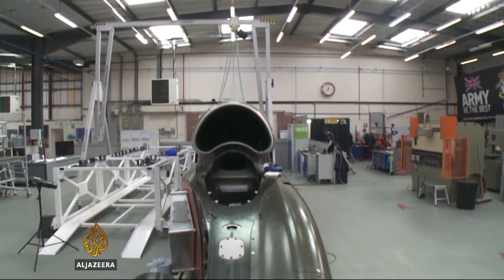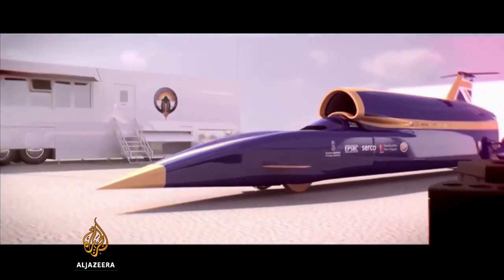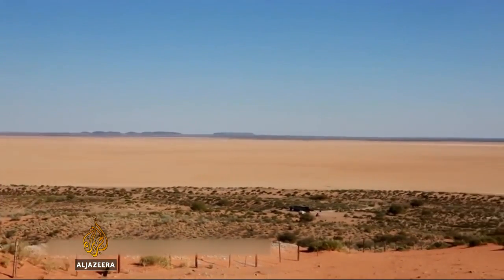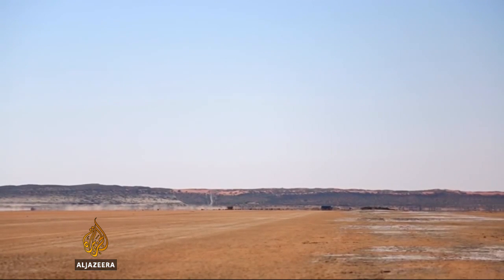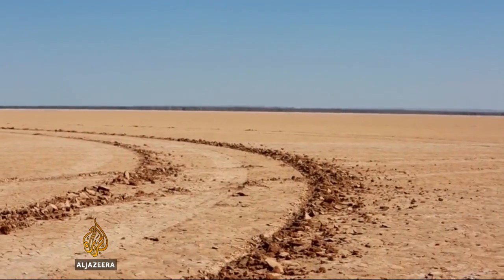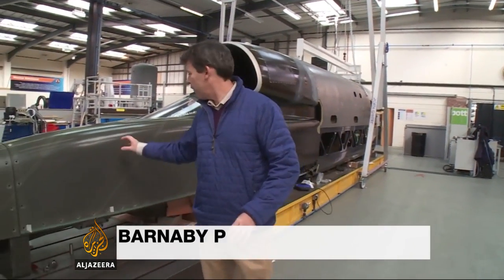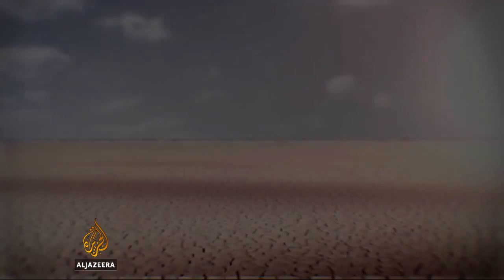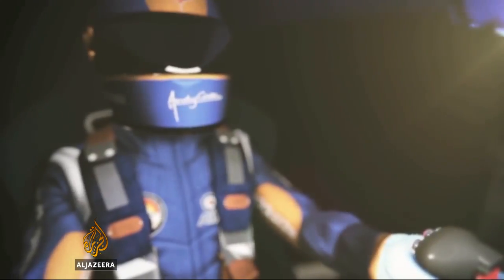Britain's 'Bloodhound' seeks to break land speed record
Over the next few months British engineers will try to build the fastest car in the world -which they call the "Bloodhound".

The same team set the land speed record back in 1997, and now they will be attempting to break that record which stands at 1287 kilometres per hour.

Al Jazeera's Barnaby Phillips reports from Bristol, UK.